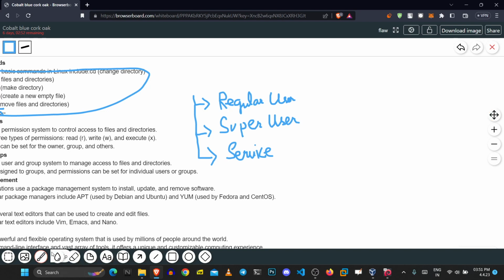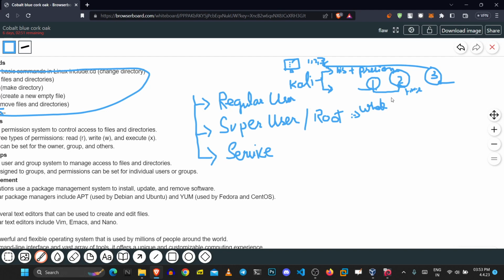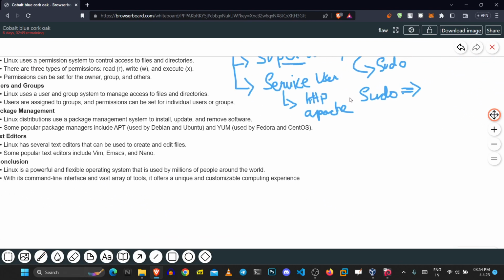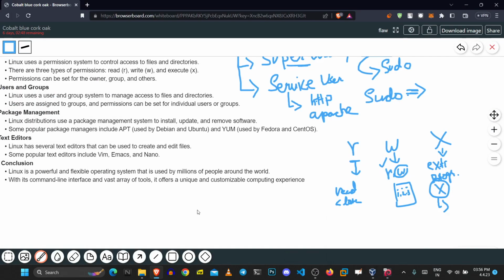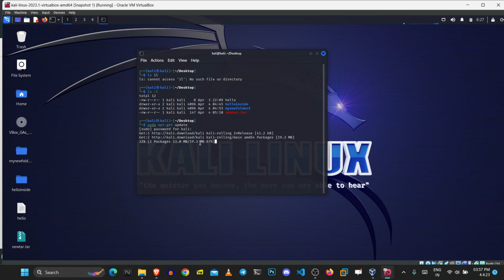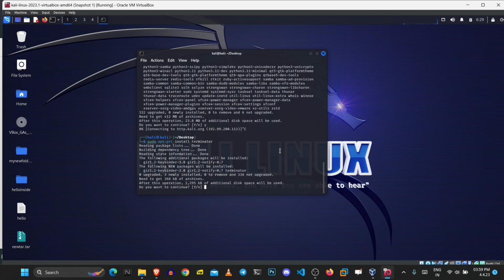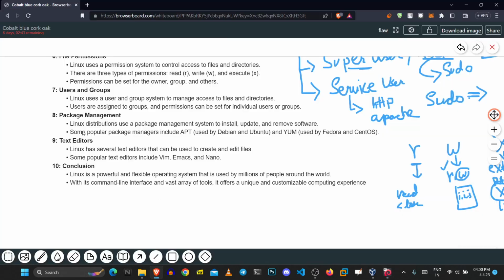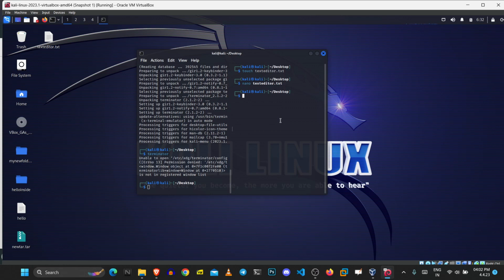12. Learn About User Permissions in Linux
Dive into the intricate world of user permissions in Linux with our illuminating tutorial! 🚀💻 Uncover the fundamental concepts behind user access control, understanding how Linux manages permissions for files and directories. From the basics of ownership to the nuances of read, write, and execute privileges, this guide ensures you grasp the essentials of user permissions. Enhance your command-line prowess as we demonstrate practical examples and provide insights into securing your system. Whether you're a Linux novice or seeking a refresher, this video is your key to mastering user permissions.